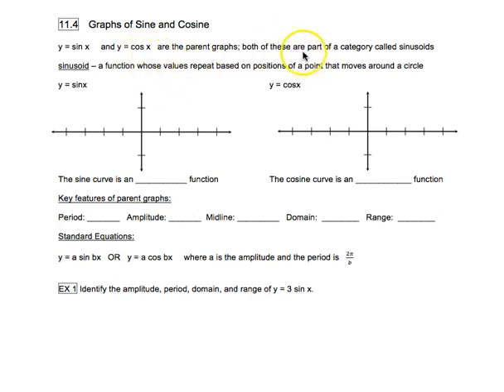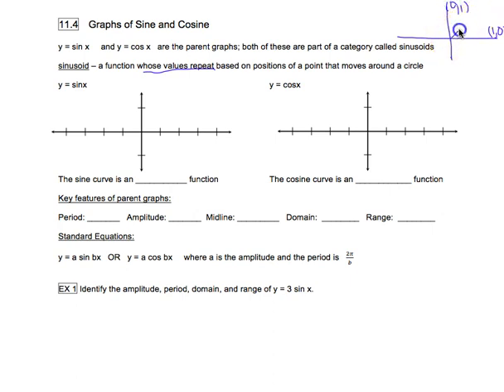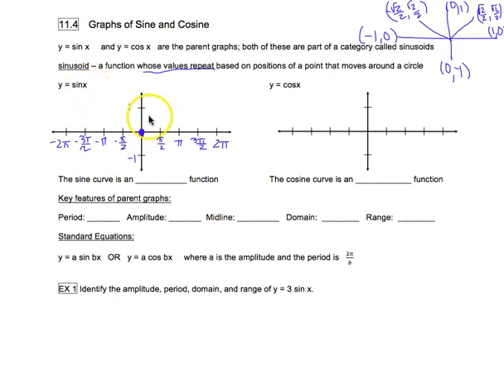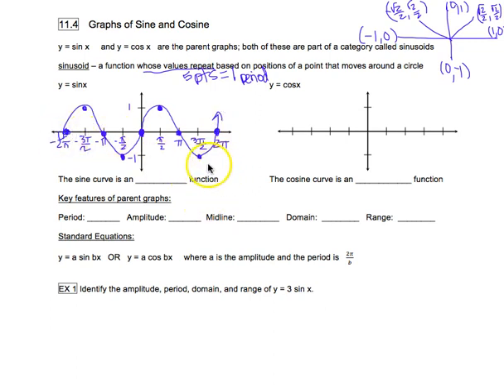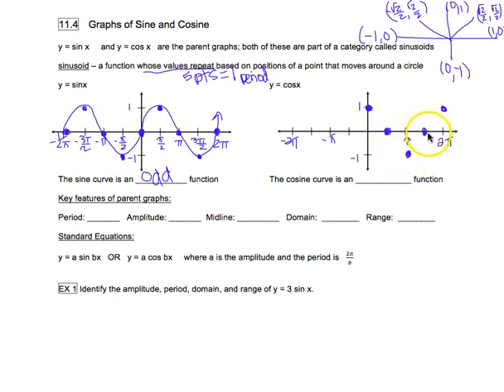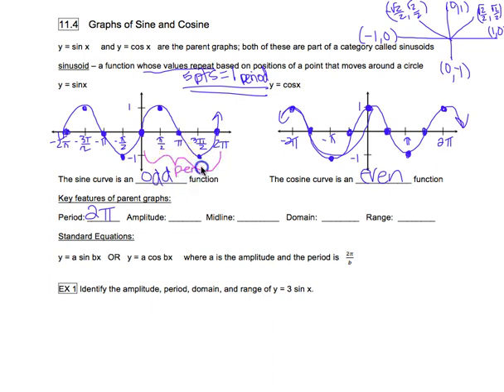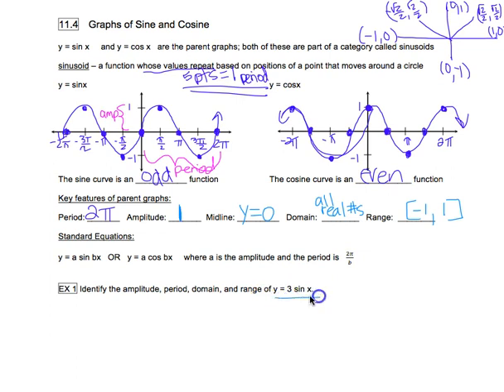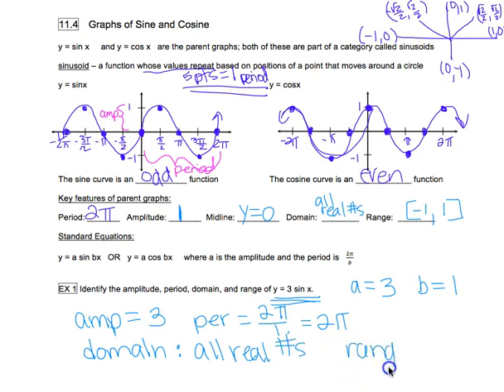11.4: Graphs of Sine and Cosine